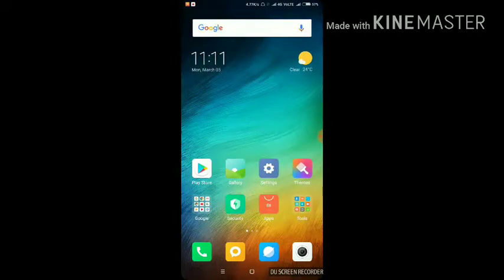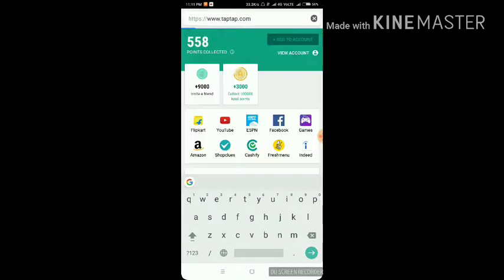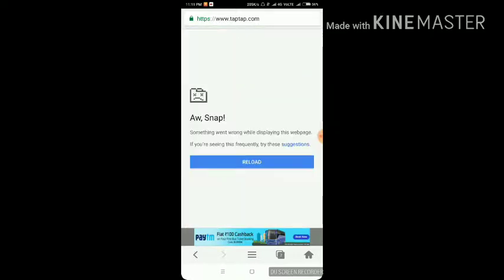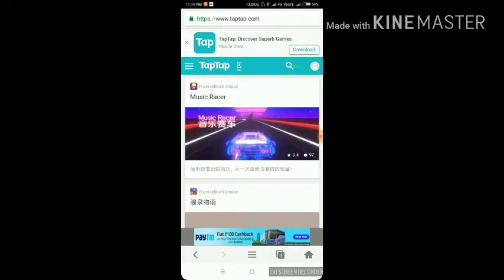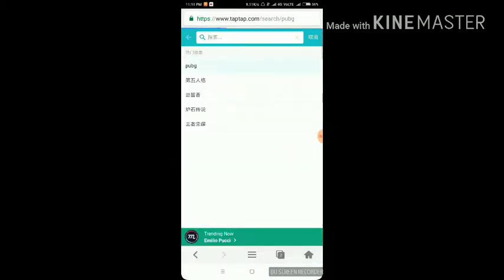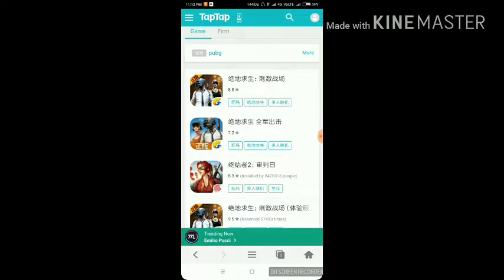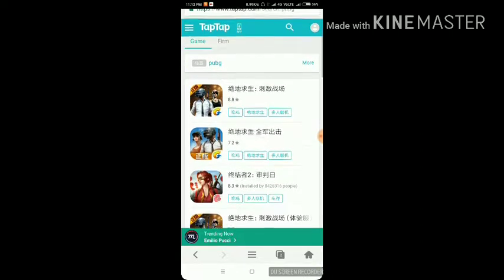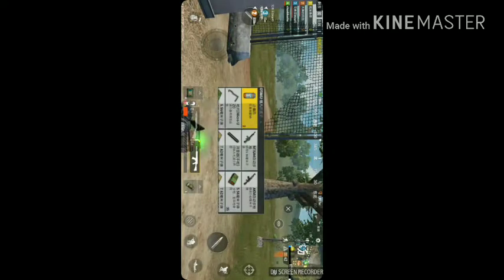PUBG real in Android no more pc 10000%real game play also on Google play store